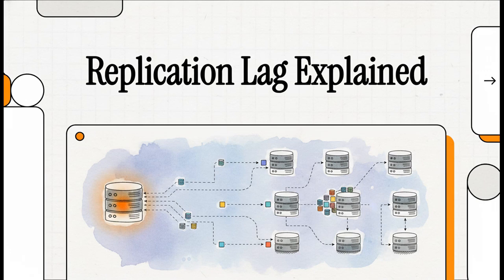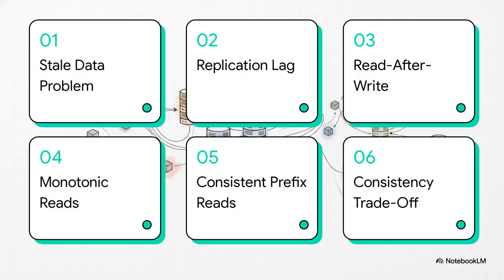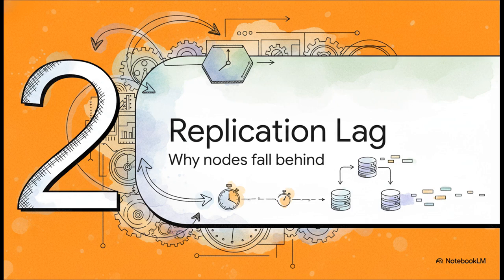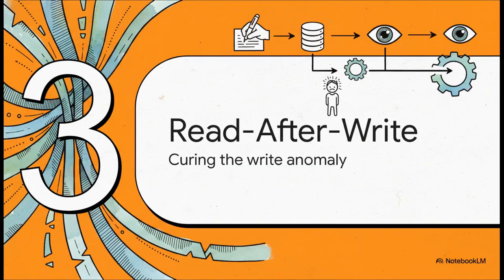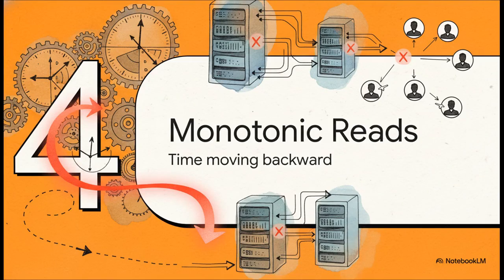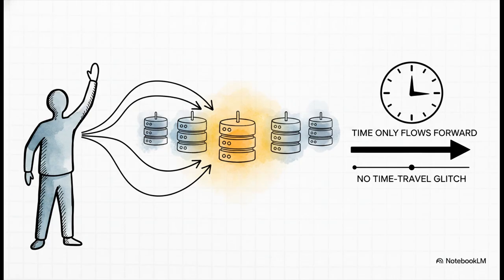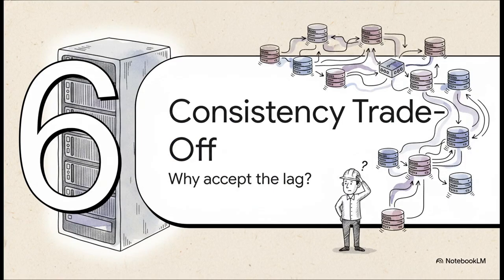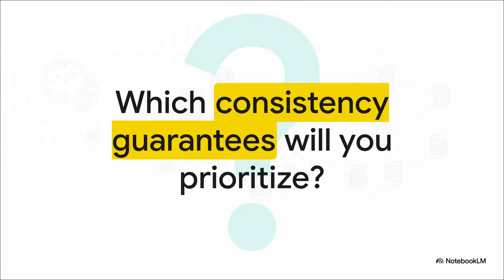Data Intensive Systems 19: Replication Lag and Eventual Consistency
Replicas may not reflect an update at the same time. Explore replication lag and eventual consistency in distributed data systems.